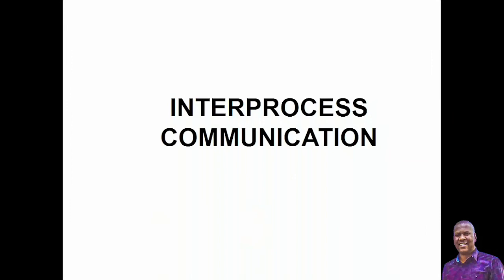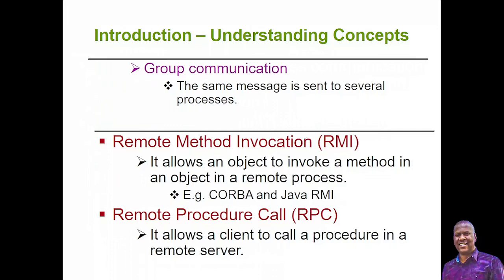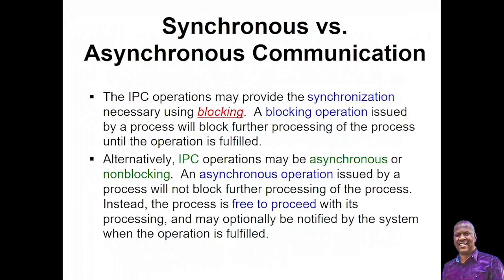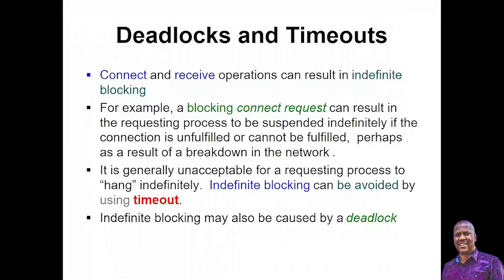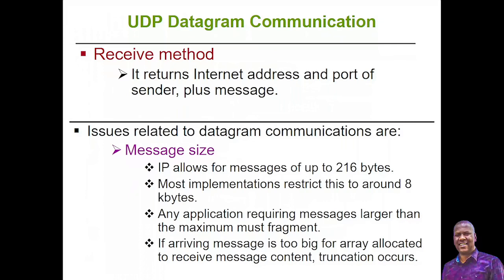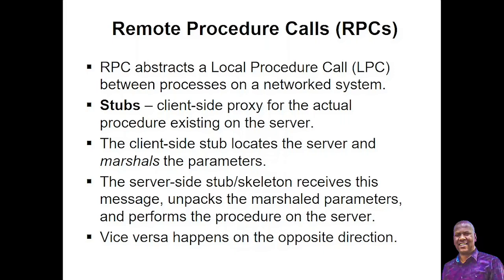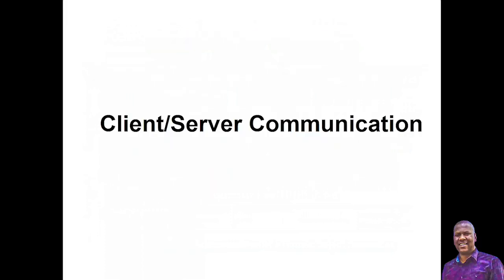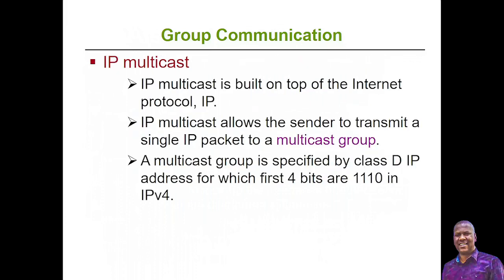Inter Process Communication in Distributed Systems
Inter process communication (IPC) is used for exchanging data between multiple threads in one or more processes or programs. In this video we take an in depth look at Inter-process Communication in distributedsystems